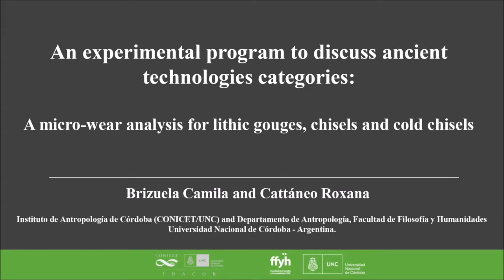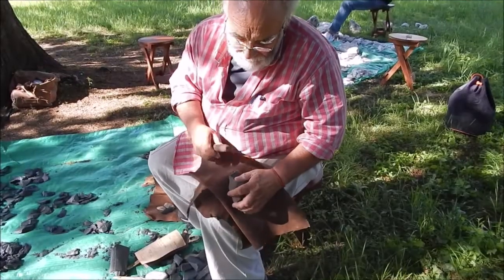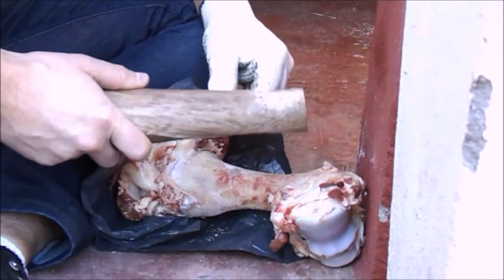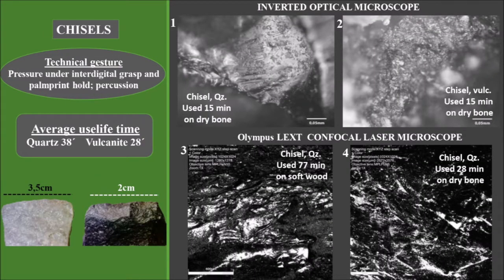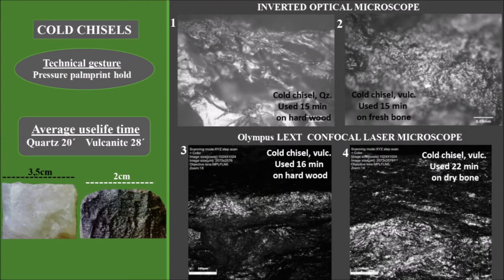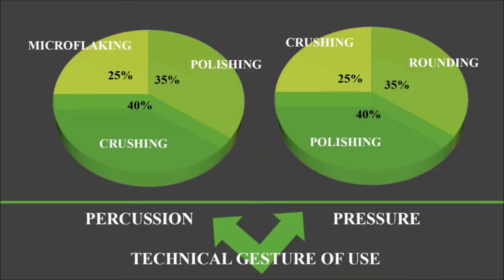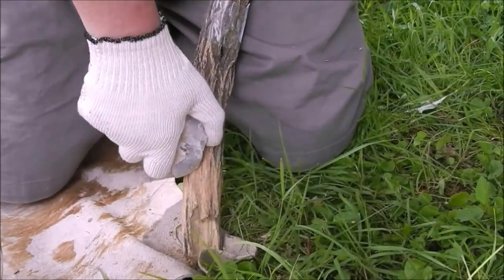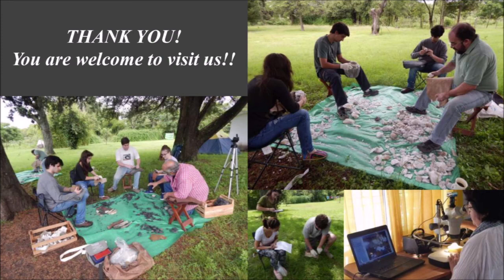An Experimental Program to discuss Ancient Technologies Categories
Camila Brizuela and Roxana Cattáneo
Instituto de Antropología de Córdoba (CONICET/UNC)(Argentina)
Departamento de Antropología, Facultad de Filosofía y Humanidades (Argentina)

A Micro-wear Analysis for Lithic Gouges, Chisels and cold Chisels

Gouges, chisels and cold chisels: these three typological groups were recently introduced by Carlos Aschero (creator of the morphologically-based typological classification used by the archaeological community of Argentina, Chile and Uruguay). Aschero noted the presence in archaeological sites of diverse chronology of instruments with edges that resembled those used in modern carpentry and for which only the brush/wood polisher category existed in their classification. The primary function defined for these instruments would be roughing, to which is added cutting in the case of chisels, with the expectations of working on wood and bone, among other materials. Later, this author, together with the archaeologist S. Hocsman, discussed aspects related to the primary functions and the modes of action in relation to the gestures of use of each one. However, the creation of new typological categories implies not only a macro- but also a microscopic characterization that allows to establish differences with other types of instruments. For this reason, we developed an experimental program to apply microscopic-based functional analysis to a set of these three types of instruments in order to discuss our analytical categories along with advances and paradigm shifts in the study of lithic material. The sample under study consists of 96 experimental lithic instruments, made from two different raw materials, quartz and vulcanite. A video of the flintknapping experiments by the Profs. Aschero and Hocsman, the actions of use of the same during the experiments, and the first results of the traceological analysis are going to be presented and the categories discussed.